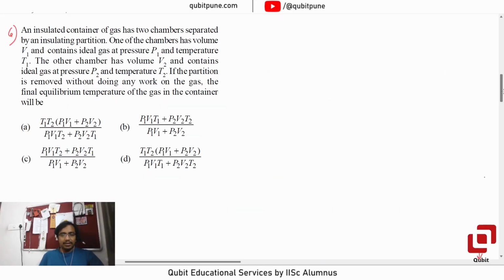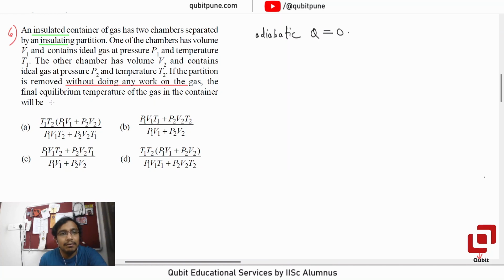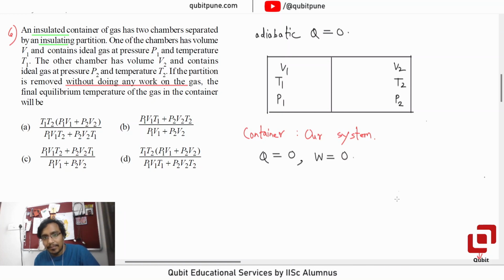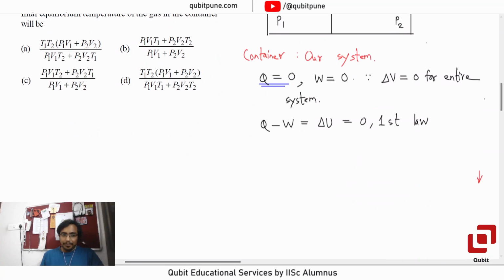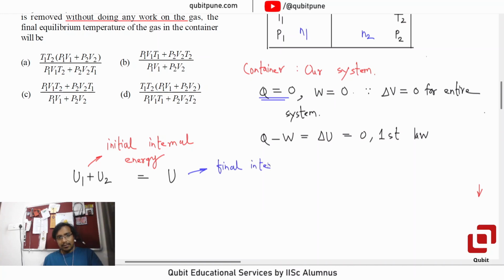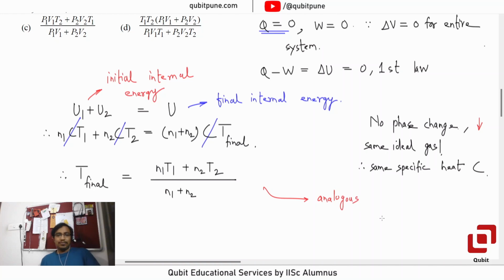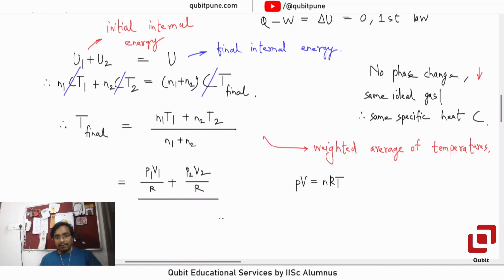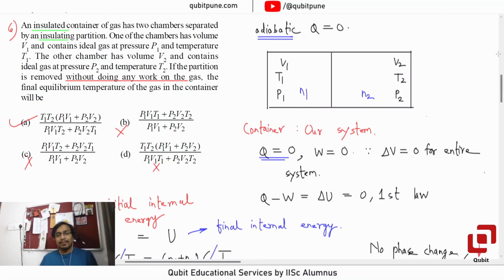Equilibrium Temperature | Partition Removal | System | Thermodynamics | IISER Aptitude Test 2024